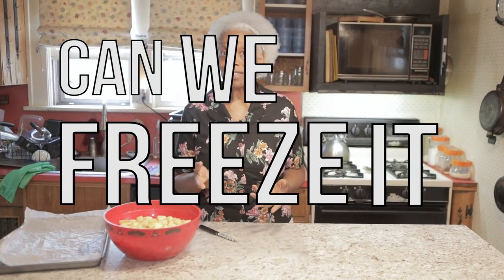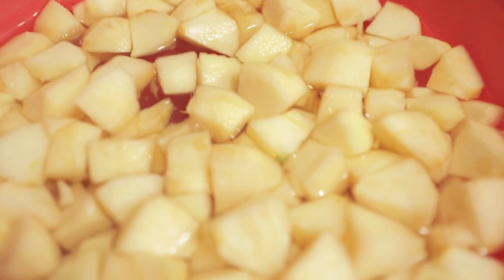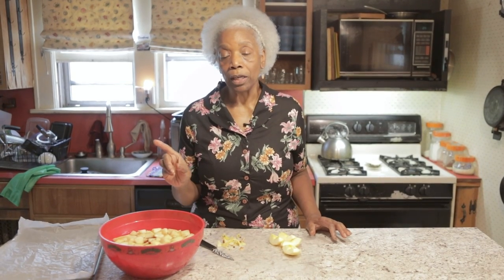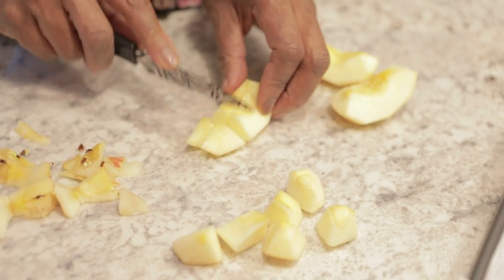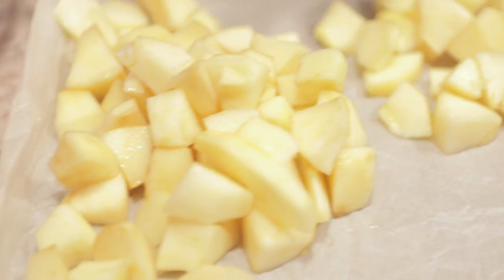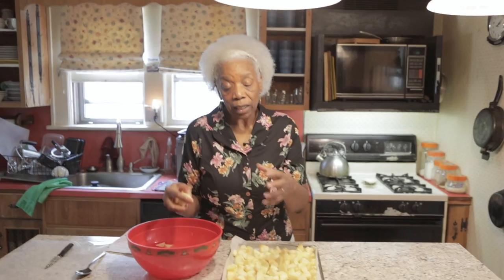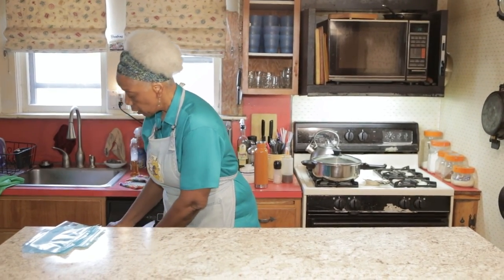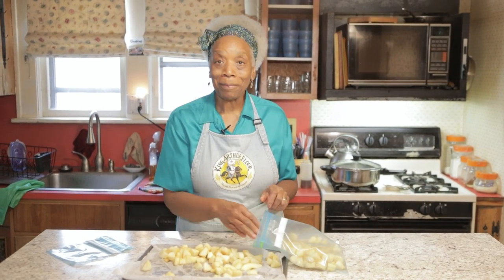CAN WE FREEZE IT? Fresh Apples?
Freeze fresh APPLES
Peel and chop/slice apples to be frozen
Add 1 tablespoon of lemon juice to a gallon of water -OR-
   for fewer apples, add 1½ teaspoons of lemon juice to 2 quarts of water
Stir the water to distribute the lemon juice.
Place the chopped/sliced apples in the lemon water and stir; NO NEED to soak.*
Onto a parchment-lined baking sheet distribute the apples in a even layer.
Freeze overnight or for at least 4-5 hours.
Then put the apples in a plastic freezer bag to store in the freezer.
You are done. Frozen apples for use one chunk or slice at a time.

* I soaked the whole apple in the video before we filmed it so the apple WOULD NOT BE oxidized and brown. But it is NOT NECESSARY to soak the apples. Just stir and distribute the lemon juice water over all the apples to be frozen.